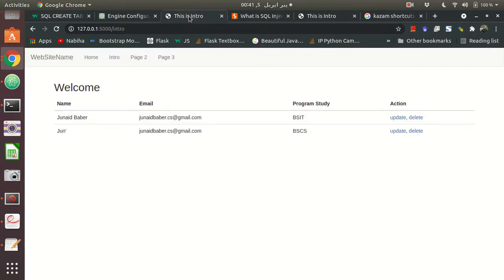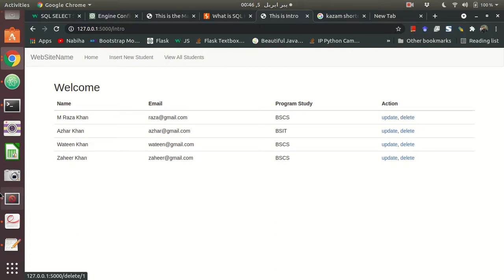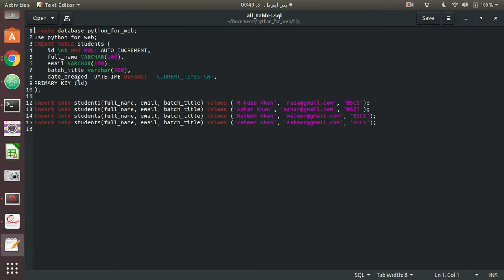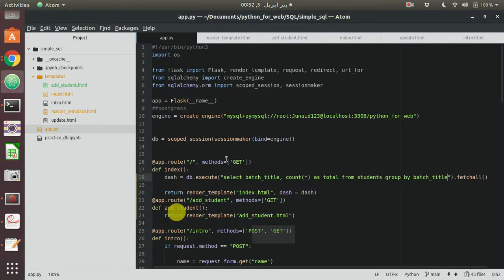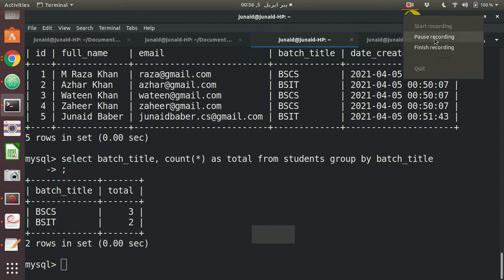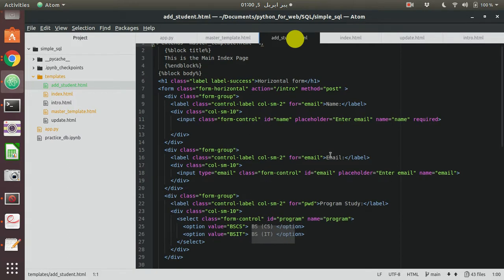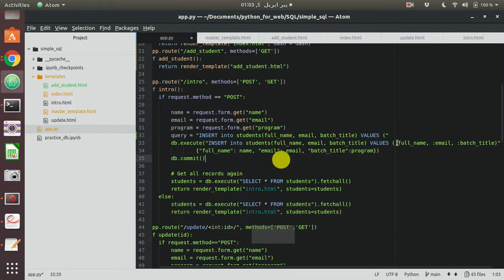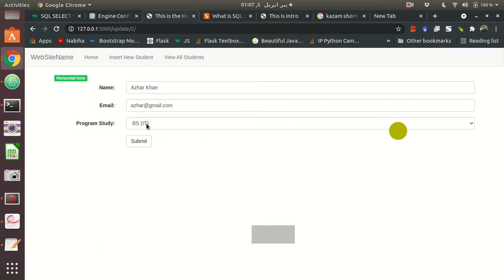Connecting Python (Flask) with MySQL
In this video we connect Python (Flask) with MySQL and we also perform basic CRUD operations. The CRUD (Create, Read, Update, and Delete) are necessary tools in any application where database is used at the backend.

This video is divided into two parts. This is first part and covers only CR (create and read) operations.